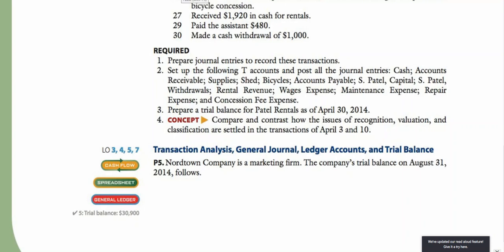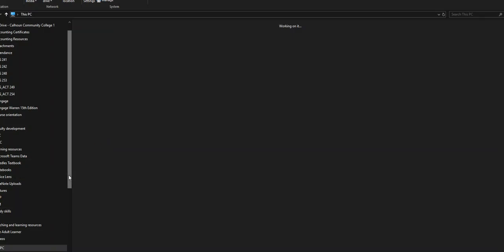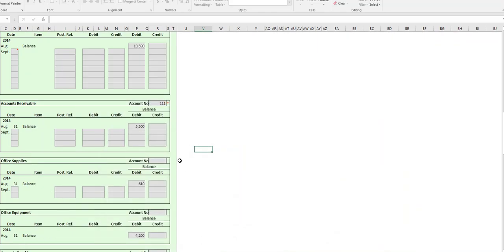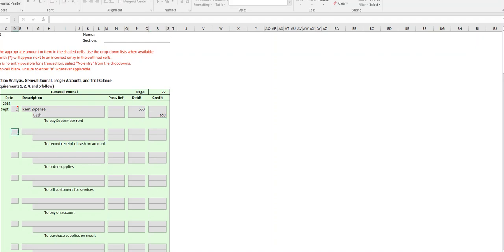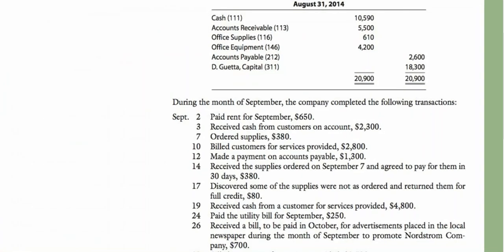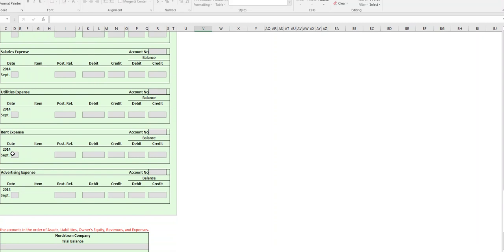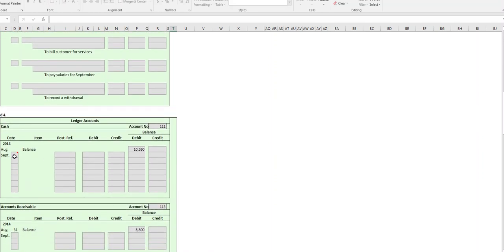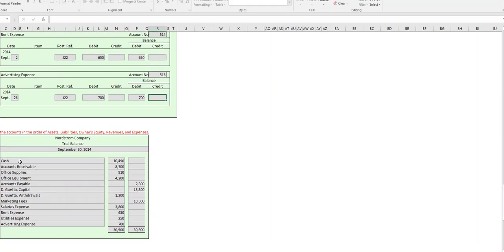CH 2 homework problem